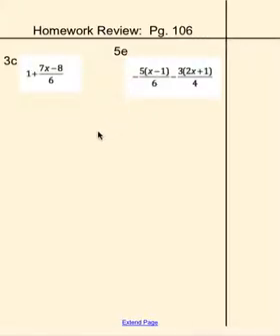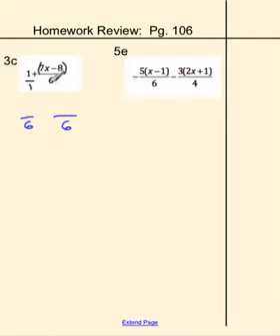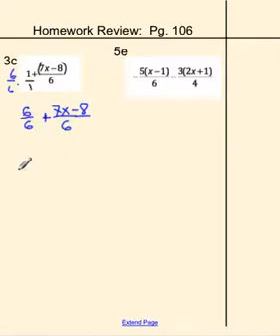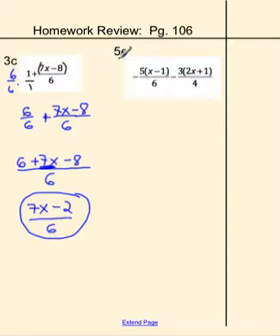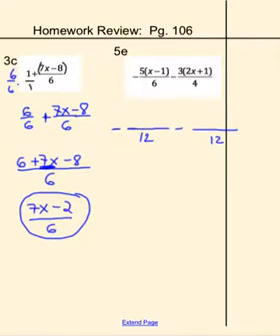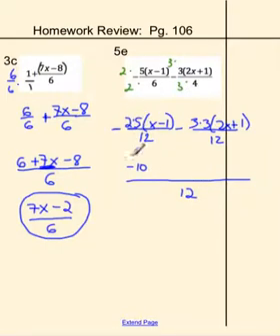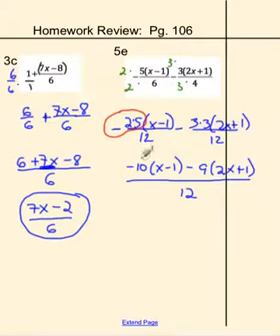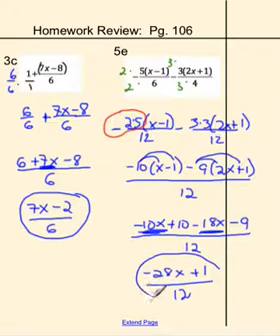Page106 3cand5e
Dimensions Math 7A pg. 106 # 3c and 5e